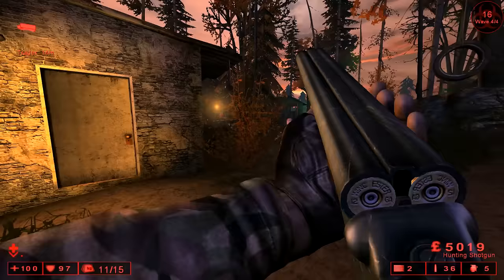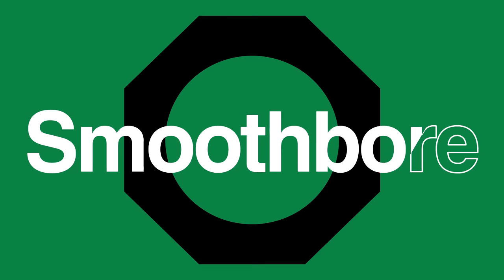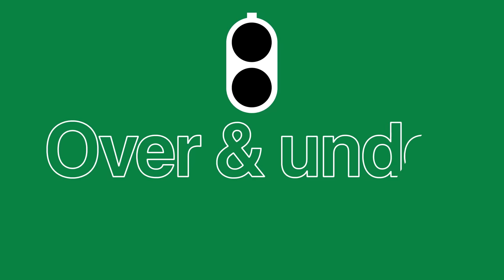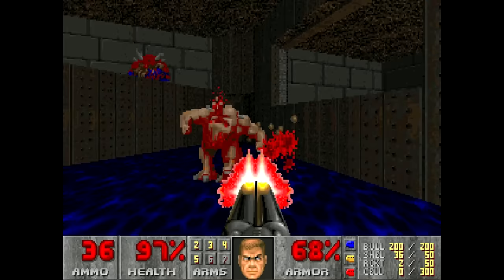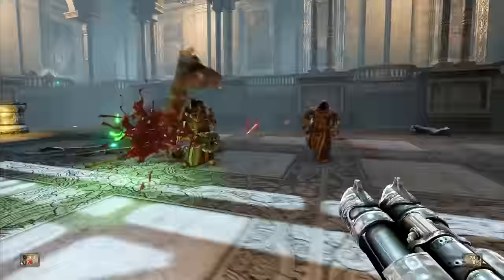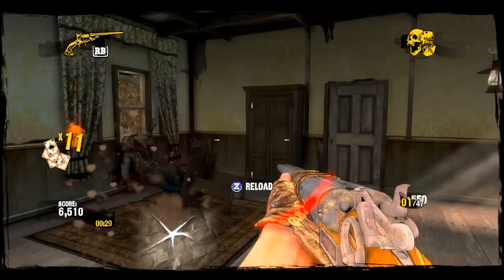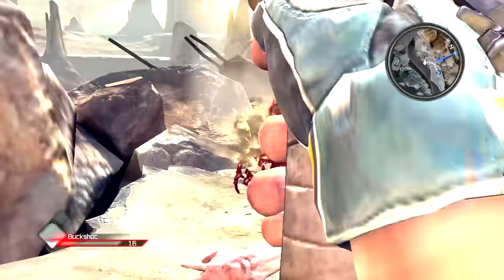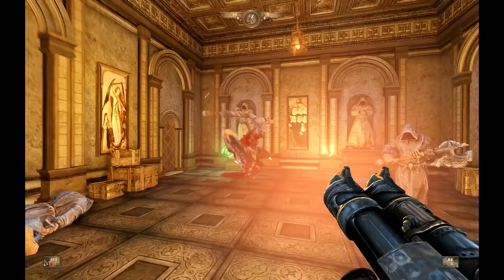Double-Barreled Shotgun.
A history of the double barrel and a cultural context within games.